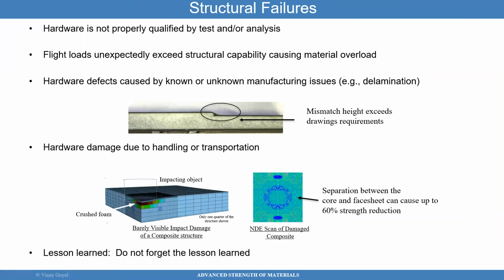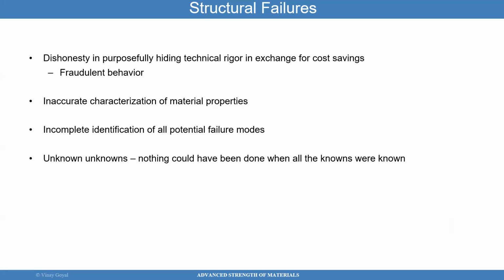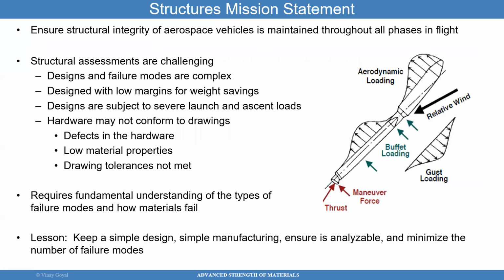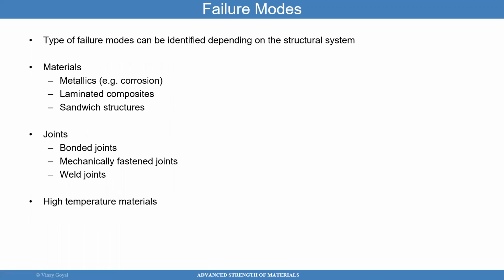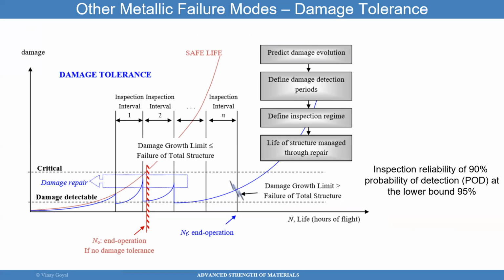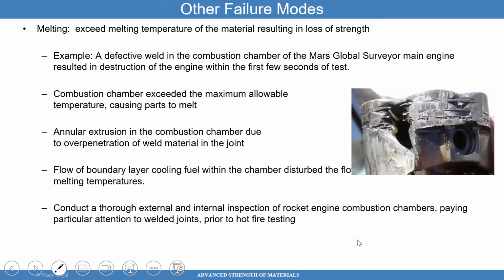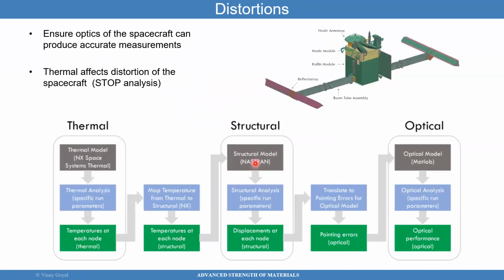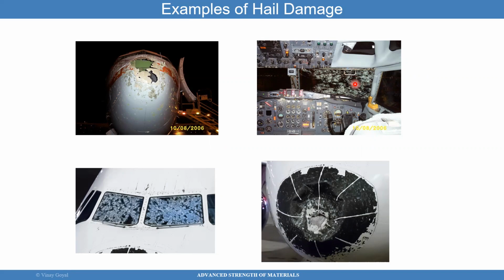14 Advanced Strength of Materials - Failure Modes